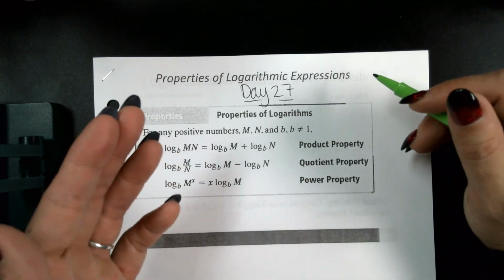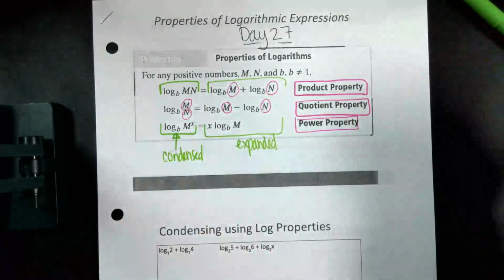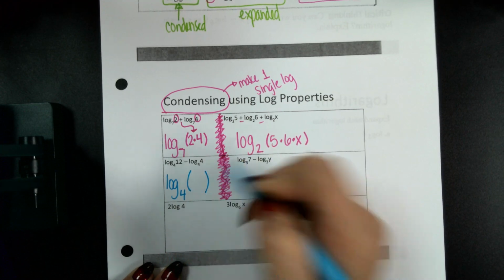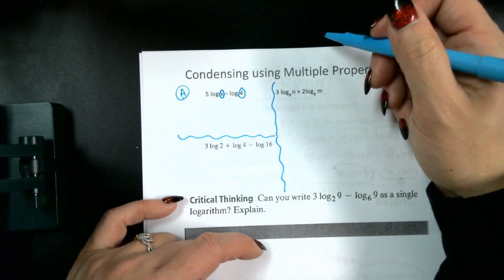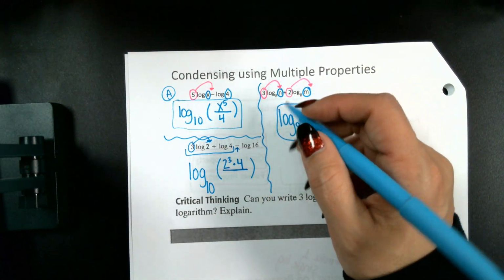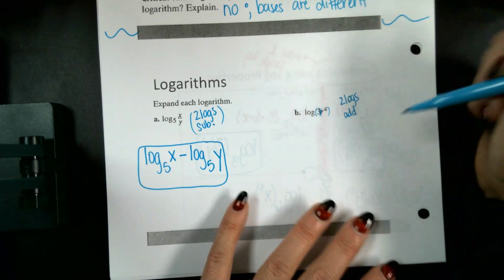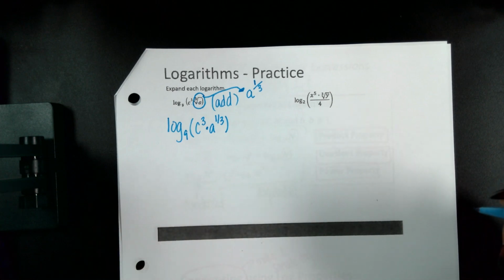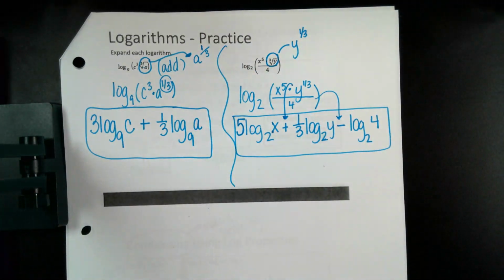Properties of Logs Algebra 2